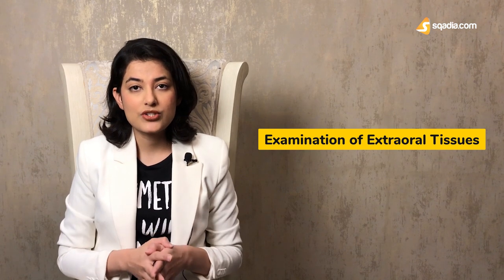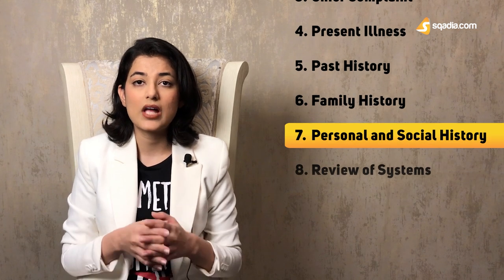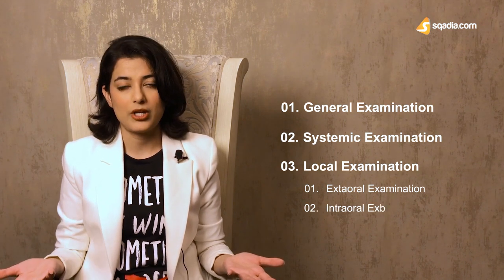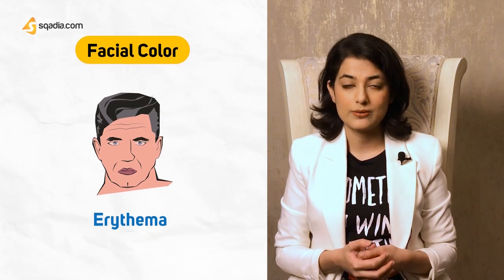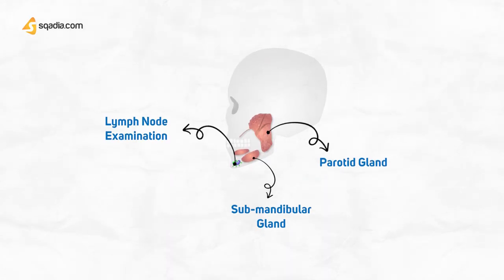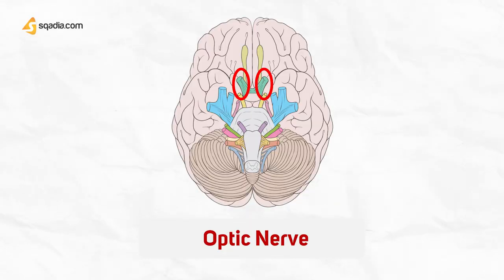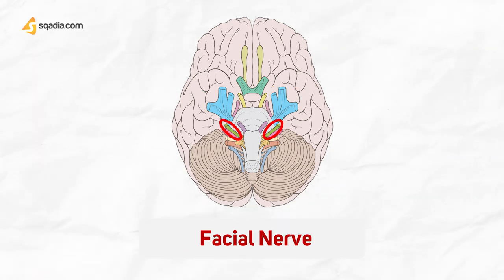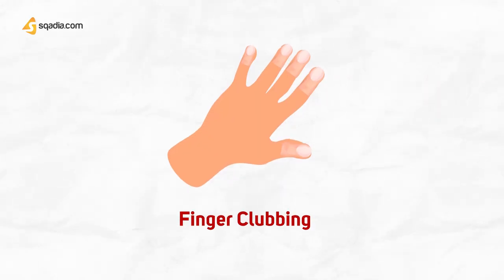Examination of Extraoral Tissue | ENT and Dentistry Video for Medical Students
Examination of Extraoral Tissue. ENT and Dentistry Video for Students - 🩺 Complete Lectures on sqadia.com

🕘 Timestamps

00:00 - Examination of Extraoral Tissue - Introduction
03:57 - Examination of Extraoral Tissue - Clinical Examination
06:48 - Examination of Extraoral Tissue - Inspection
08:50 - Examination of Extraoral Tissue - Ears TMJ Muscles Examination
15:16 - Examination of Extraoral Tissue - Salivary Gland Lymph Node Examination
19:17 - Examination of Extraoral Tissue - Cranial Nerve Examination
26:24 - Examination of Extraoral Tissue - Limbs Examination
27:20 - Link to video lectures on sqadia.com

🧾 Description

Hello guys! sqadia.com is here again with an interesting video on a Dentistry topic. So, let’s watch our video on extraoral examination in dentistry course.

Clinical examination is a process in which the physician observes the patient and detects any abnormalities. This would be carried out by asking questions, inspecting the patient, and palpating the patient. Any abnormality due to disease, namely signs of the disease can be detected in the oral clinical examination.

🎬 1800+ Medical Video Lectures

Medical Students Online education 24/7/365. Get access to 36+ course lectures, making medical learning easy.
Watch Exam Tips videos and prep for victory. Study Hard, Dream Big.

👥 Social Media